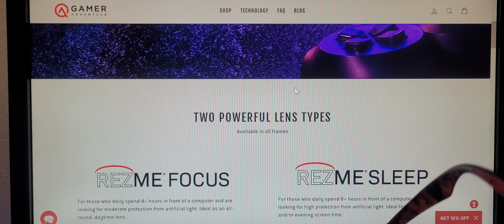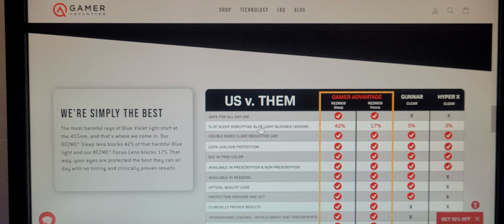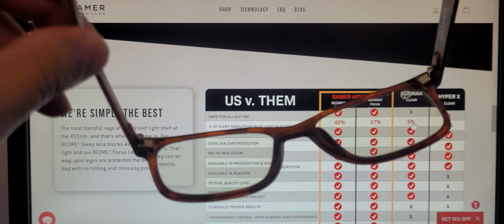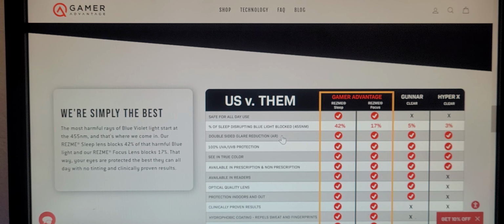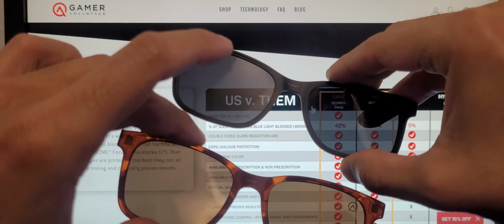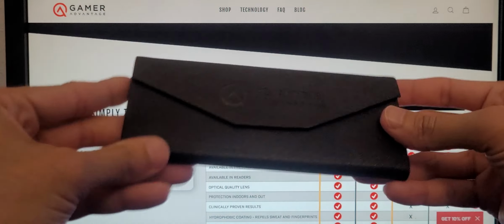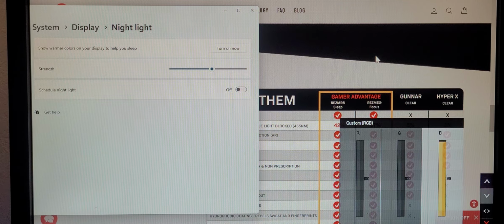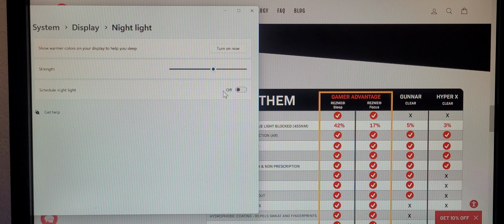Gamer Advantage Blue Light Protection Glasses Review.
Other videos that you may find of help

👉If you feel my content was of help, you can share a coffee☕️ with me here🙂👍:

Feature mentioned by the manufacturer:

Absorbs Indoor Blue Light

Blue light is the spectrum known as high energy visible (HEV) light, which is 400 nm to 500 nm.

Blue light is harmful to our eyes and has been known to impact the production of melatonin, our sleep hormone. The sun is the biggest source of blue light and exposure to outdoor sunlight is good for our health.

However, indoor or over-exposure can be harmful to our eyes and overall health. How come? The sun emits the full range of blue light from 400 nm to 500 nm, whereas artificial light emissions peak around 455 nm.

This peak wavelength of LED light happens to be the exact level that impacts sleep.

GAMER ADVANTAGE LENSES FOCUS ON ABSORBING THIS AREA WHERE DIGITAL SCREEN EMISSIONS PEAK AND INDOOR PROTECTION MATTERS MOST.